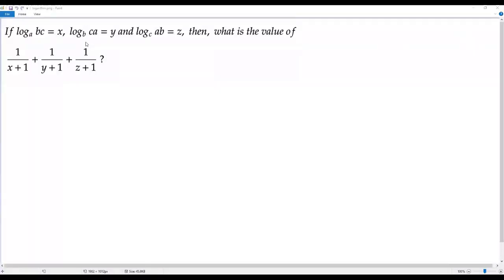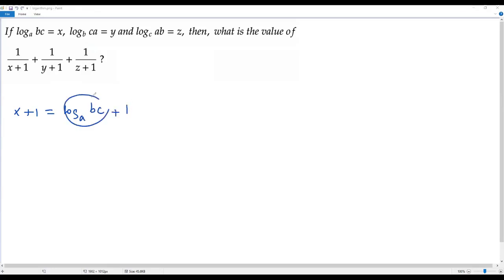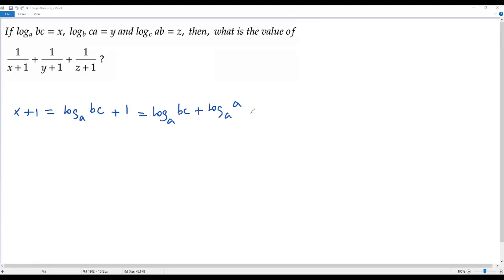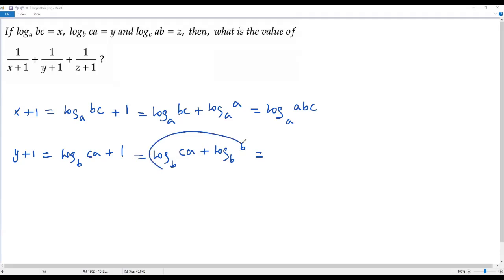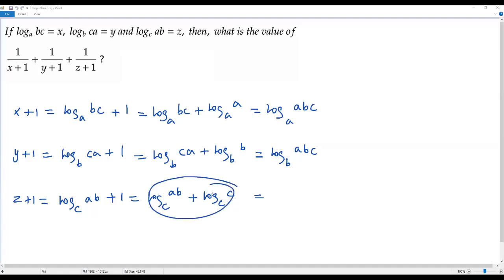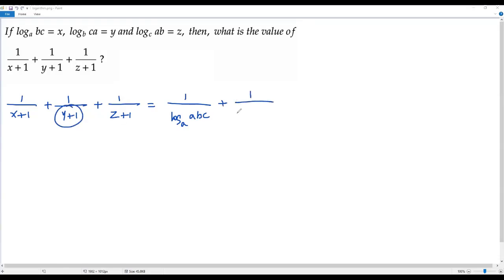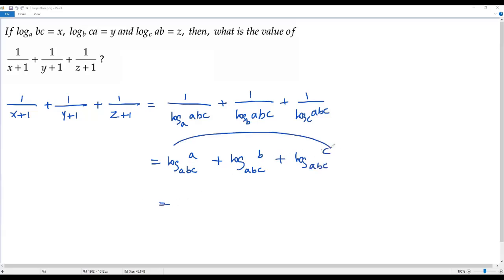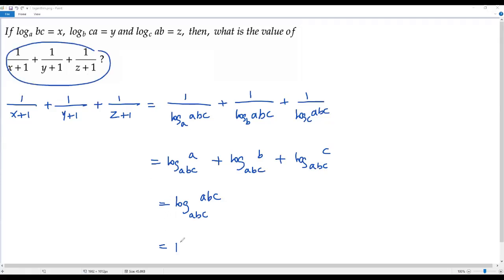Solving Problem on Logarithm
If log (base a) bc = x, log (base b) ca = y and log (base c) ab = z, then, what is the valuie of 1/(x + 1) + 1/(y + 1) + 1/(z + 1)?